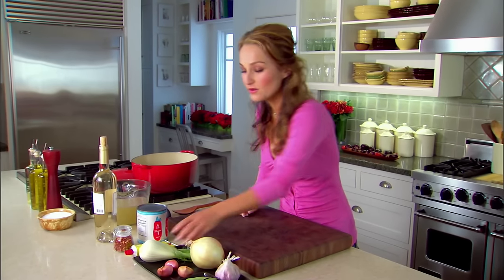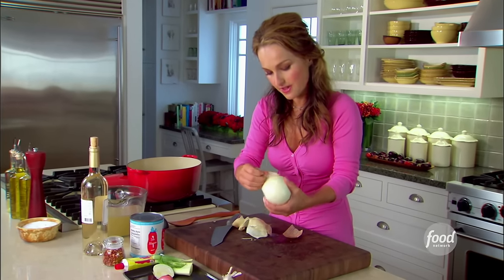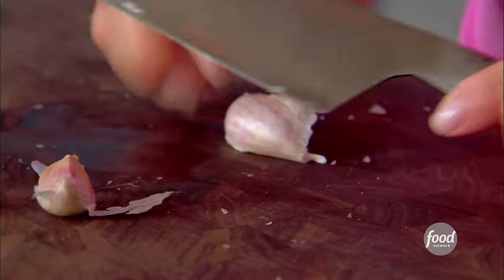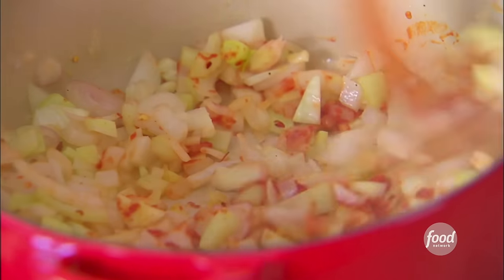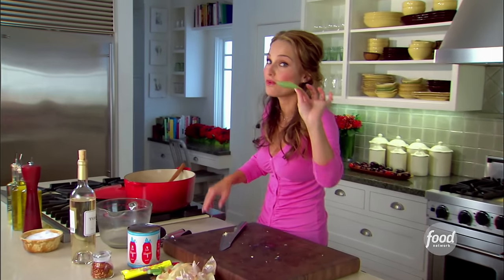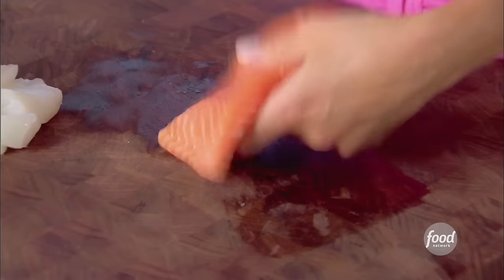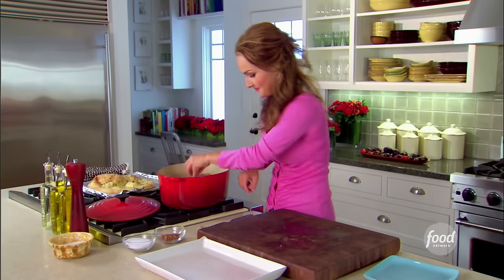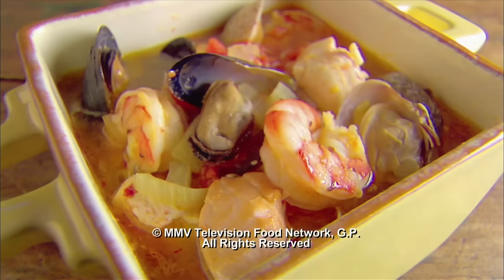How to Make Giada’s Cioppino | Everyday Italian | Food Network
Giada's Cioppino is a recipe for the books!

Cioppino
Total: 1 hr 30 min
Prep: 30 min
Cook: 1 hr
Yield: 6 servings
Level: Easy

Ingredients

3 tablespoons olive oil
1 large fennel bulb, thinly sliced
1 onion, chopped
3 large shallots, chopped
2 teaspoons salt
4 large garlic cloves, finely chopped
3/4 teaspoon dried crushed red pepper flakes, plus more to taste
1/4 cup tomato paste
1 (28-ounce) can diced tomatoes in juice
1 1/2 cups dry white wine
5 cups fish stock
1 bay leaf
1 pound manila clams, scrubbed
1 pound mussels, scrubbed, debearded
1 pound uncooked large shrimp, peeled and deveined
1 1/2 pounds assorted firm-fleshed fish fillets such as halibut or salmon, cut into 2-inch chunks

Directions

Heat the oil in a very large pot over medium heat. Add the fennel, onion, shallots, and salt and saute until the onion is translucent, about 10 minutes. Add the garlic and 3/4 teaspoon of red pepper flakes, and saute 2 minutes. Stir in the tomato paste. Add tomatoes with their juices, wine, fish stock and bay leaf. Cover and bring to a simmer. Reduce the heat to medium-low. Cover and simmer until the flavors blend, about 30 minutes.

Add the clams and mussels to the cooking liquid. Cover and cook until the clams and mussels begin to open, about 5 minutes. Add the shrimp and fish. Simmer gently until the fish and shrimp are just cooked through, and the clams are completely open, stirring gently, about 5 minutes longer (discard any clams and mussels that do not open). Season the soup, to taste, with more salt and red pepper flakes.

Ladle the soup into bowls and serve.